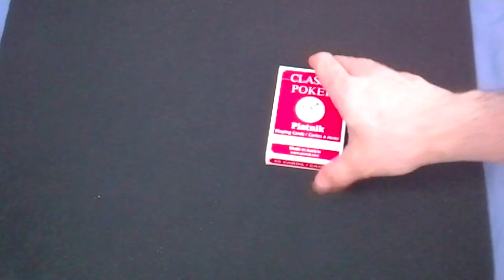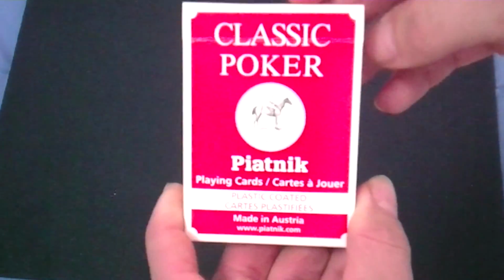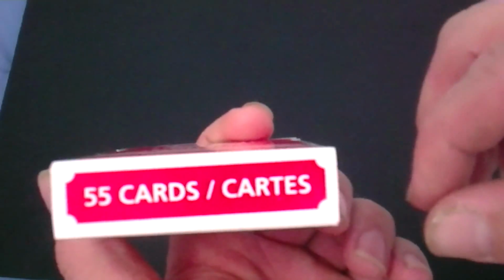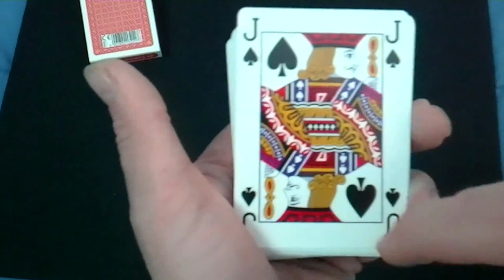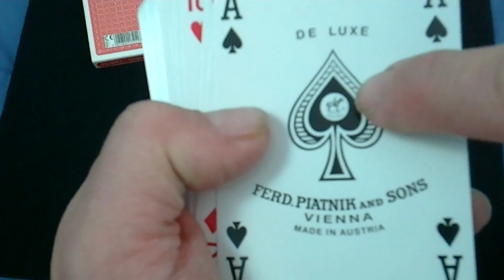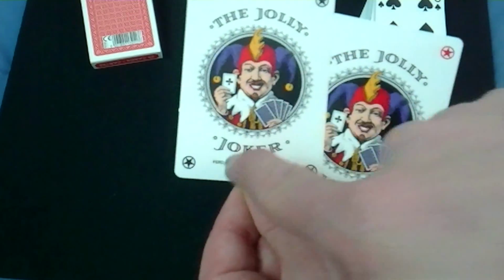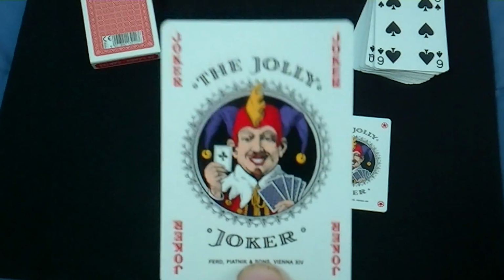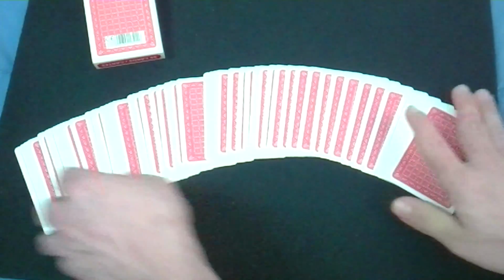Piatnik Classic Poker Deck Review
Another day, another review! Looks like this will continue for the next few days.